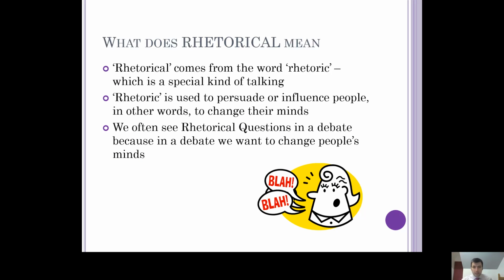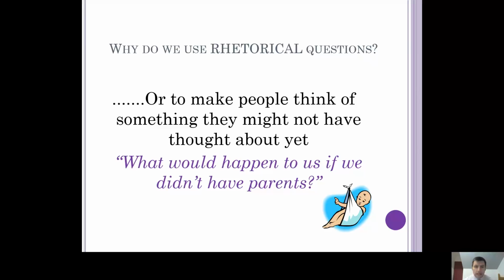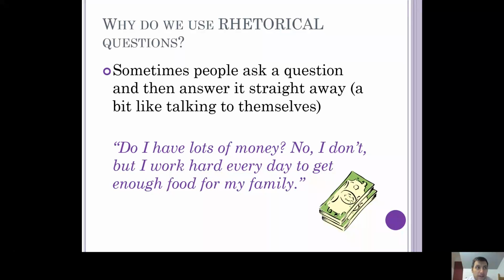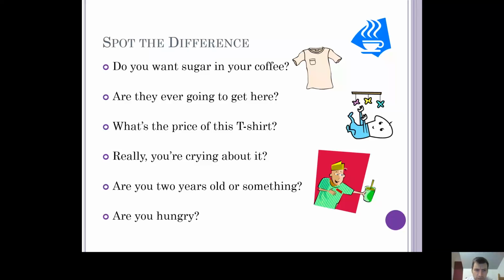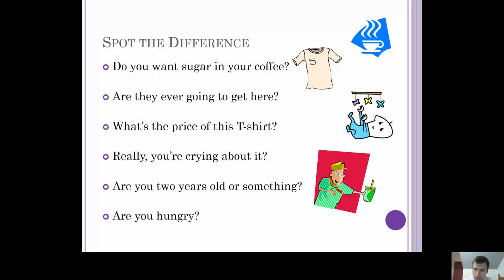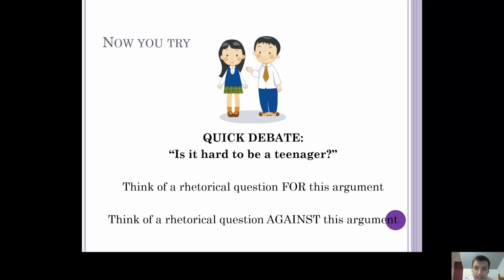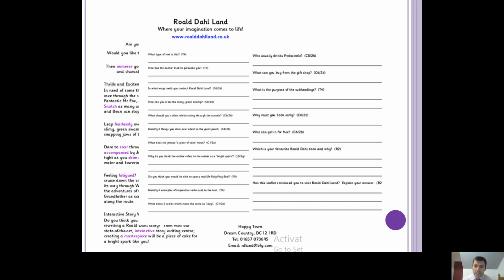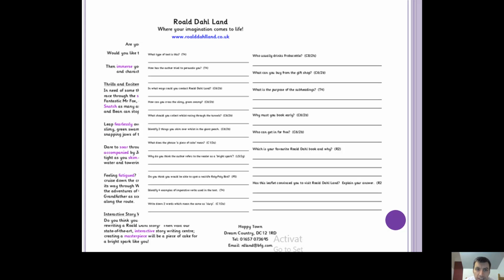Y6English6 1 21